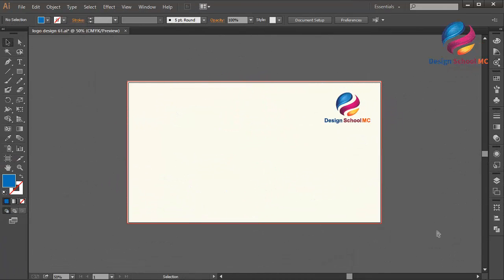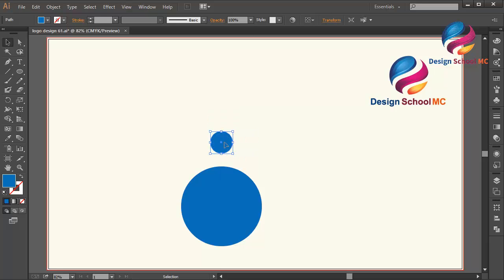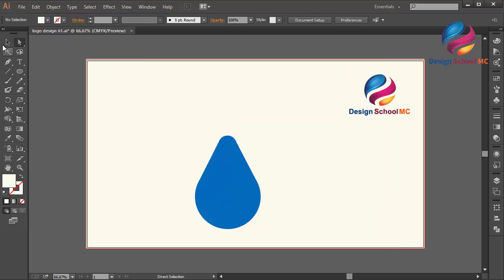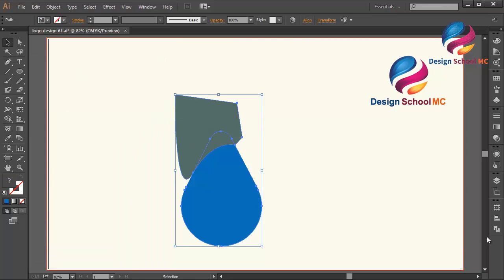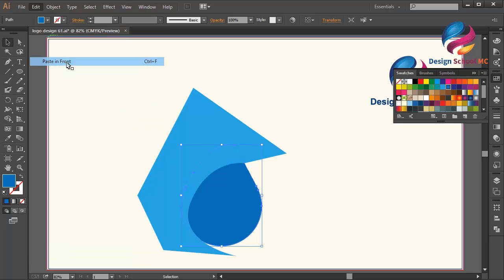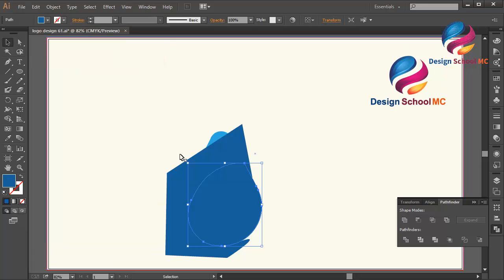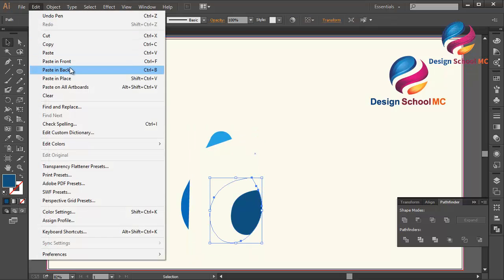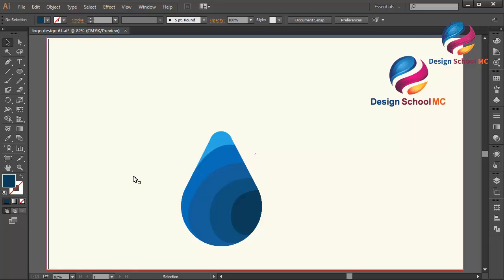flat design illustrator for beginners - how to make a water drop icon logo design - No CorelDraw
flat design illustrator tutorial for beginners - how to make a water drop icon logo design - No CorelDraw